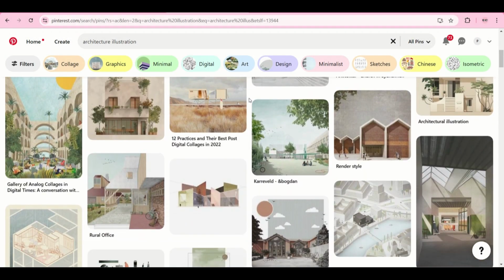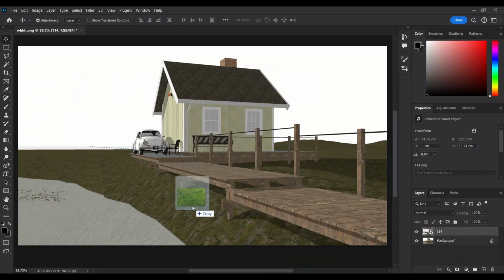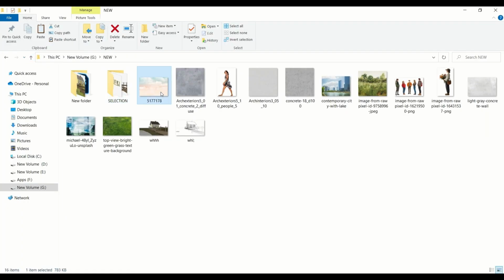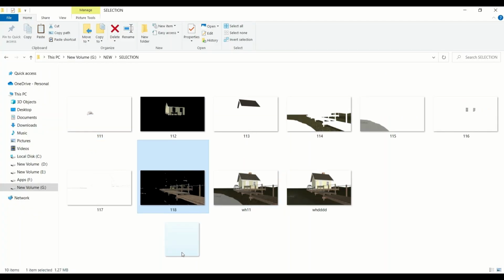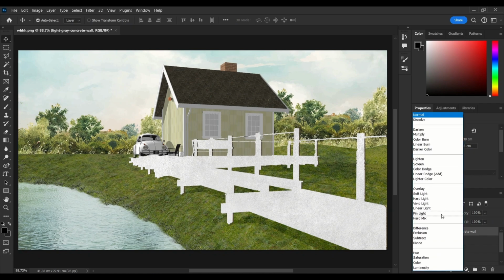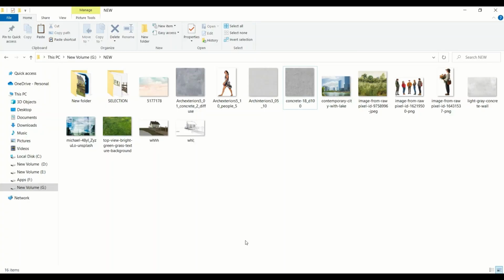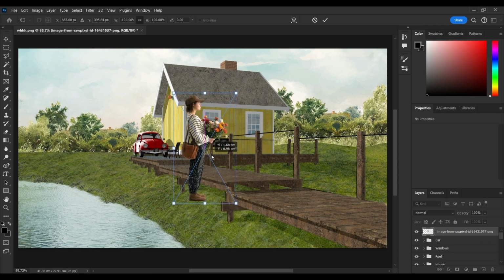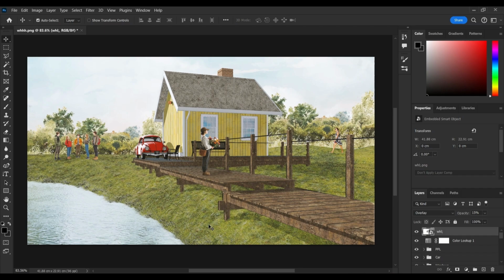How I created an artistic Architecture Illustration on Photoshop! Post Production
In this video, I created an architecture illustration (architecture post digital collage), using the easiest Photoshop techniques.

Please let me know what you think of this video in the comments! ❤️

Timestamps:
0:00 Intro
0:20 Choosing the Style
0:38 Finding Materials
0:57 Organizing the Process (Sections)
1:44 Exporting from Sketchup
1:53 Making Selections
2:12 Editing Process

All materials, textures & objects are from RawPixel, Freepik, Pexels & Vecteezy websites.
Brushes are from Brusheezy website.